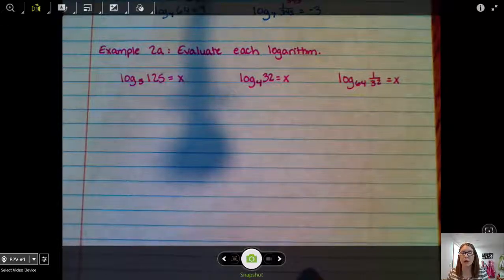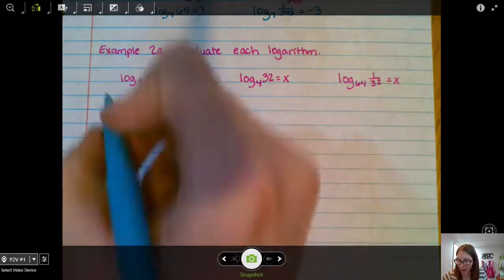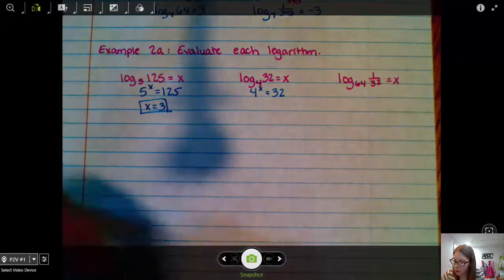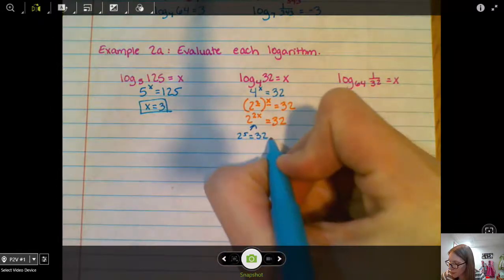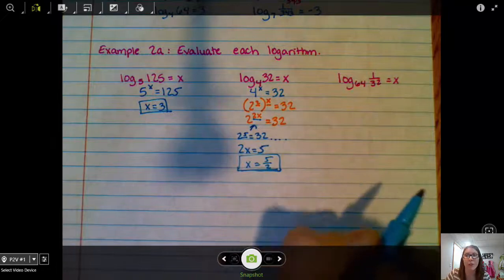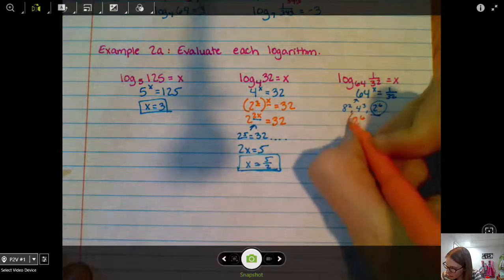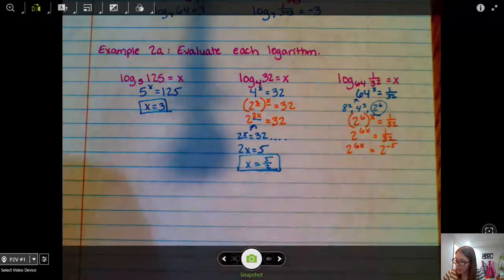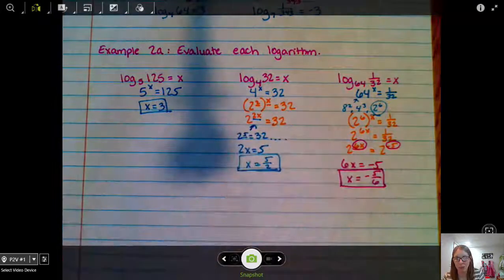7.3 Ex 2a- Evaluating Logarithms